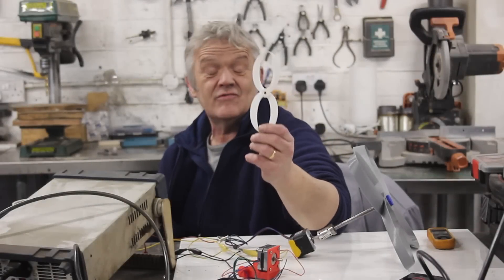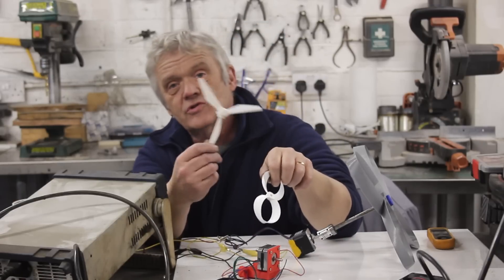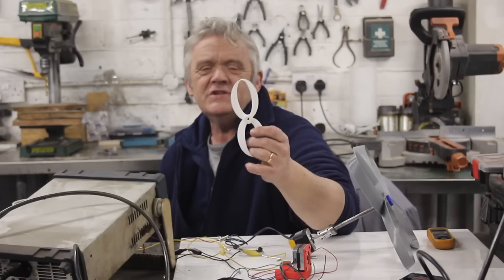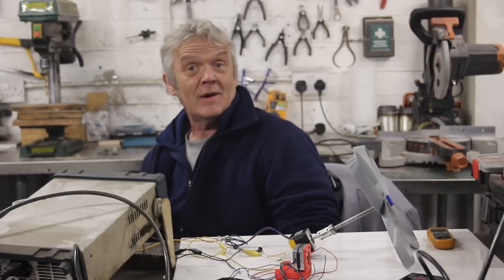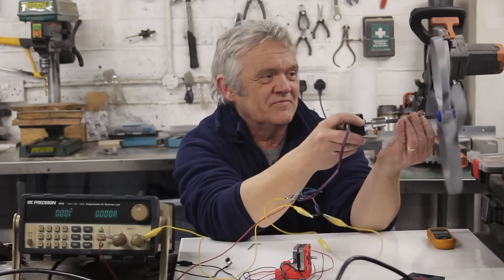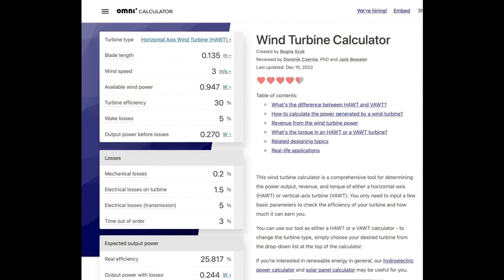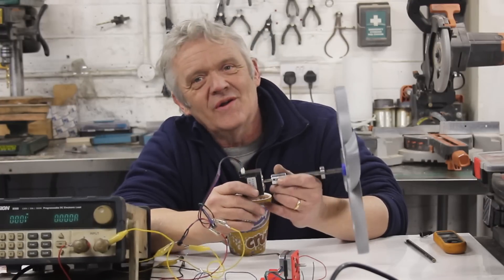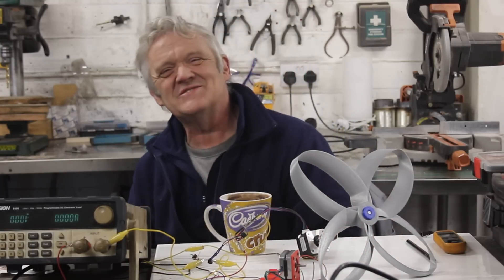1846 Further Testing Of The Toroidal Propeller For Wind Turbine Use